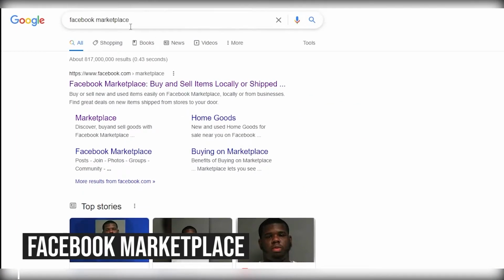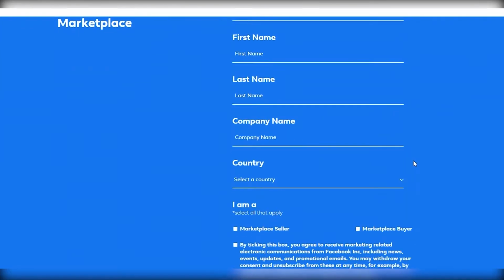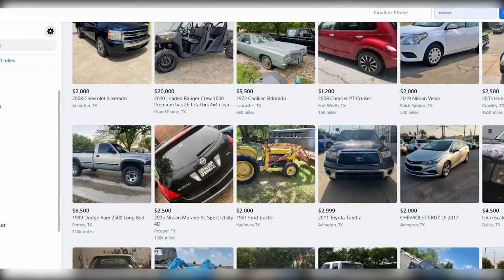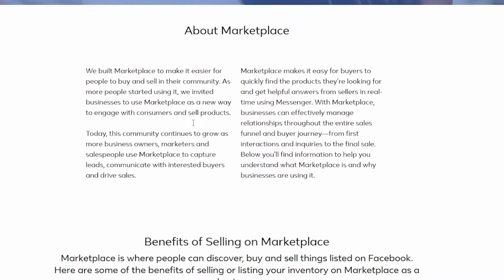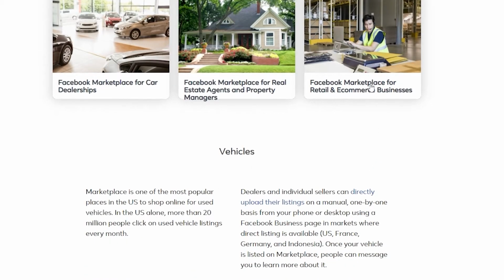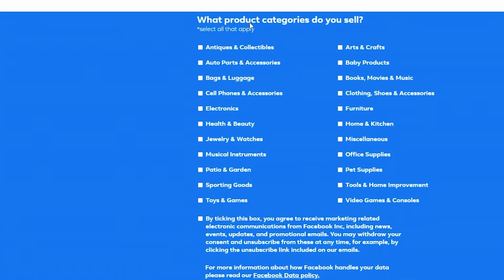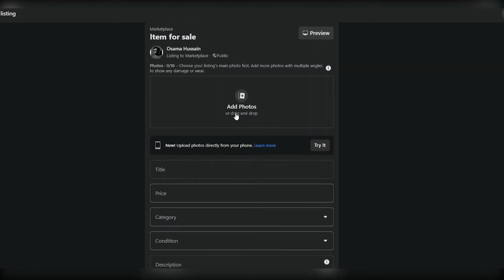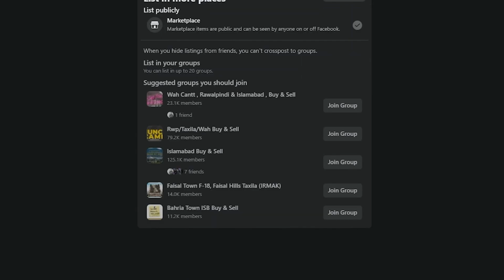How to Use Facebook Marketplace for Beginners in 2024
In this video, I show you how you can use Facebook Marketplace as a Complete Beginner for expanding your Business or Starting your own shop in 2023.